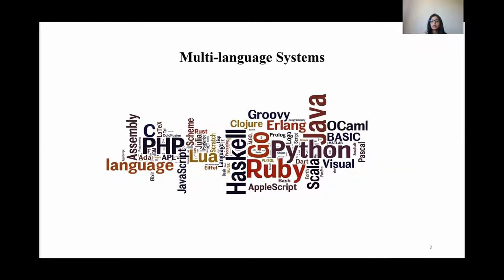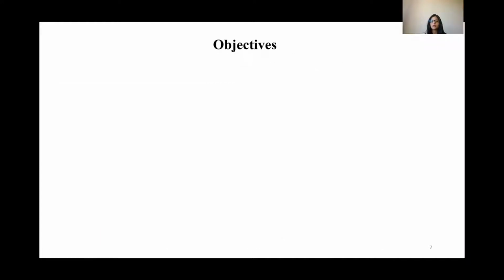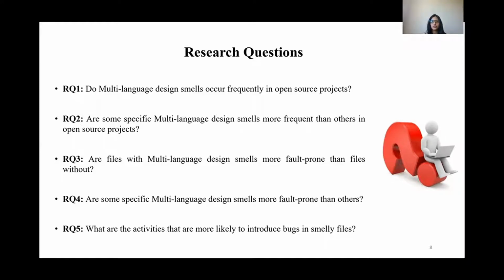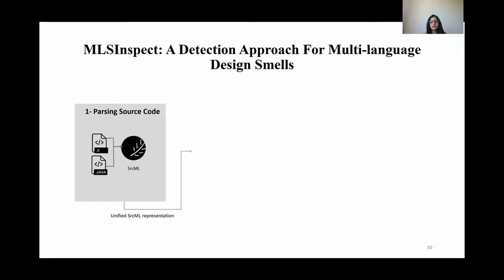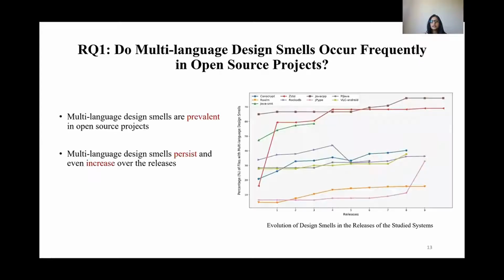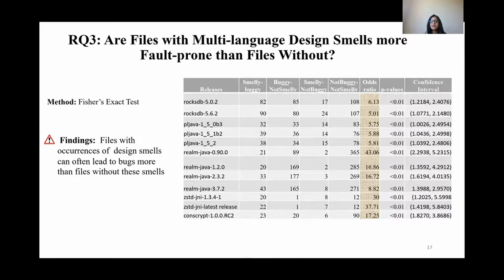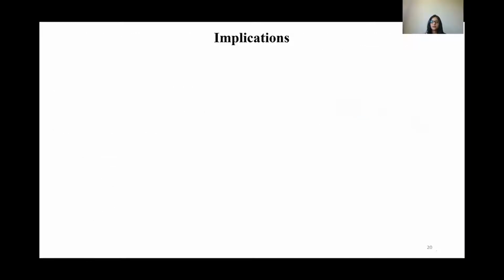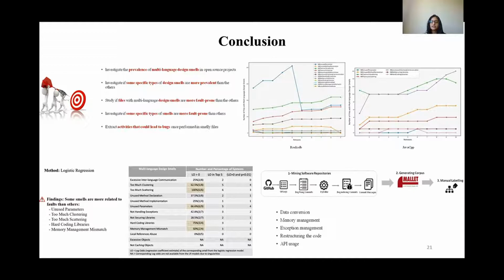Are Multi-language Design Smells Fault-prone? An Empirical Study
Mouna Abidi (Ecole Polytechnique de Montréal), Moses Openja, Foutse Khomh (Polytechnique Montréal), Md Saidur Rahman (Ecole Polytechnique de Montréal),